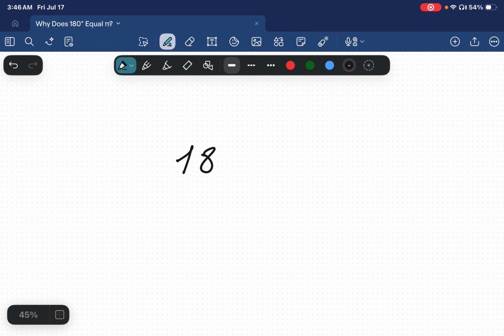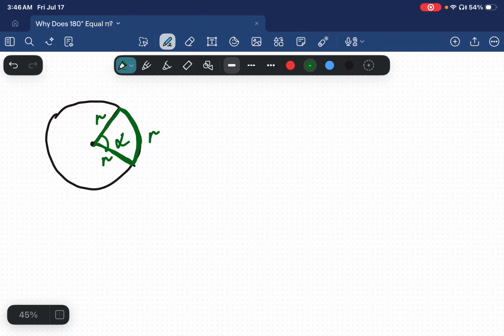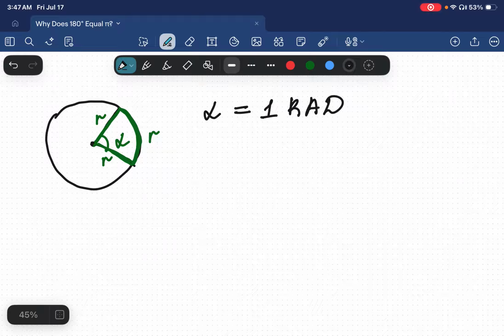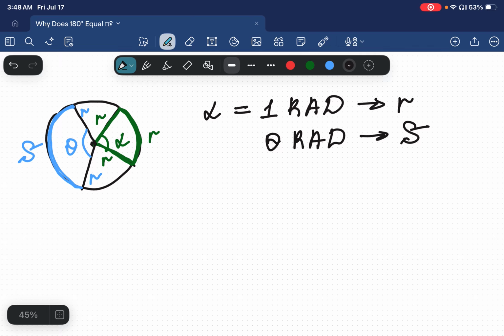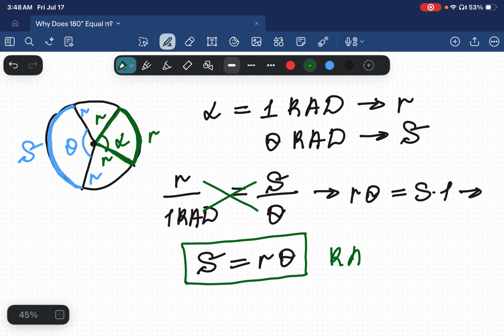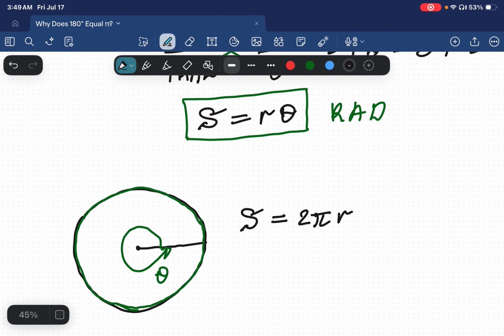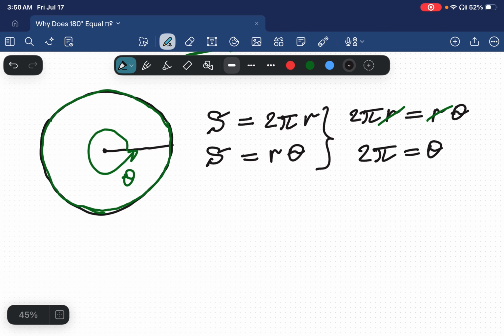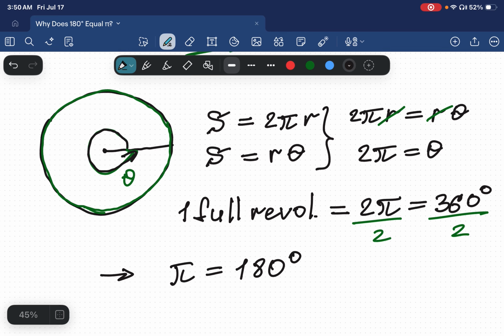Why Does 180° Equal π?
Most students memorize that 180° equals π radians.

But where does that π come from?

The answer is hidden in the definition of a radian and the circumference of a circle.

MakeMathClick

No tricks. Just clarity.